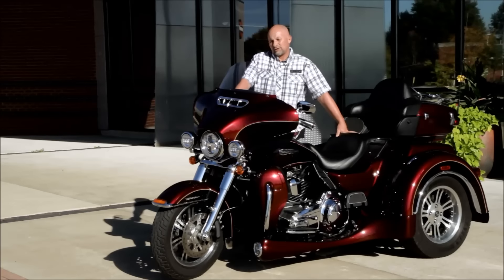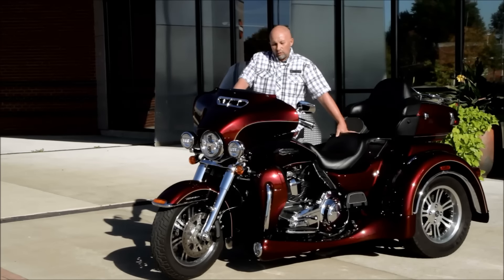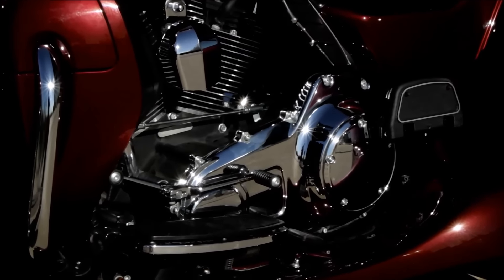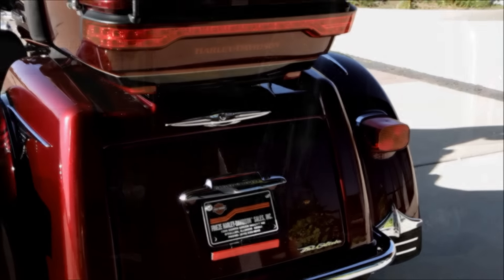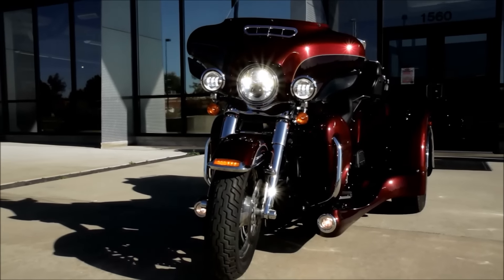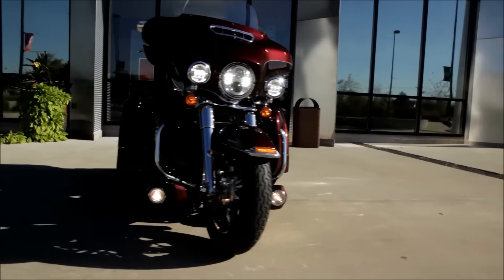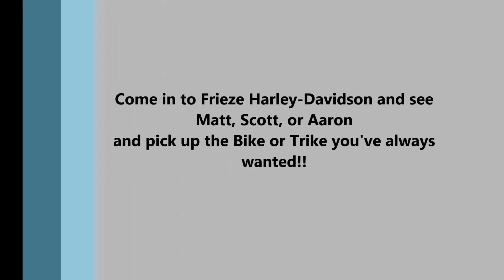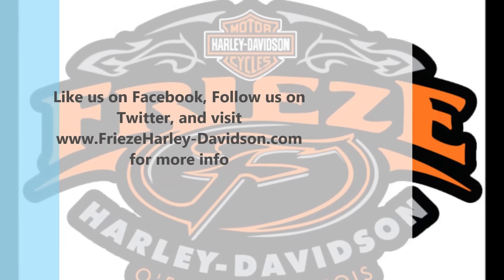2014 Trike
This Pre-Owned 2014 is tricked out!!  Ride it home today and enjoy adding that extra wheel to your riding experience.